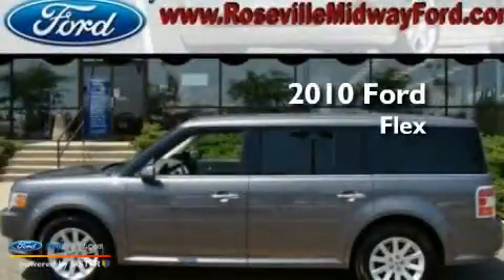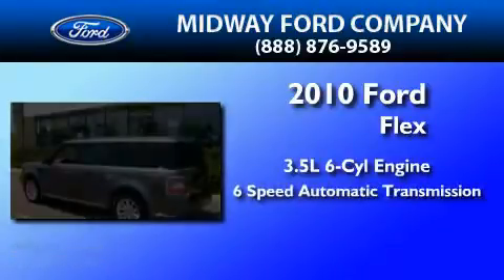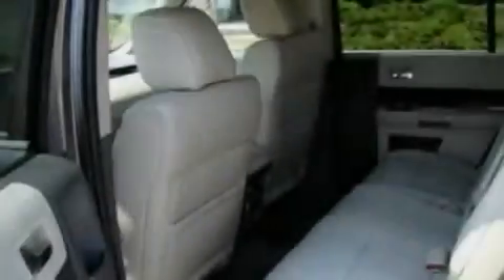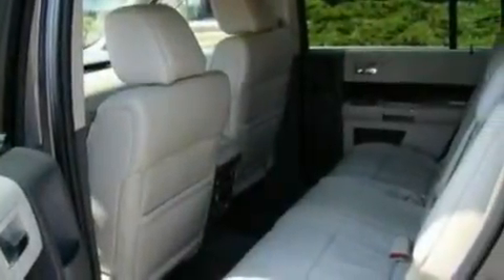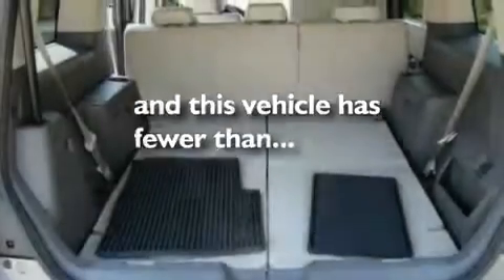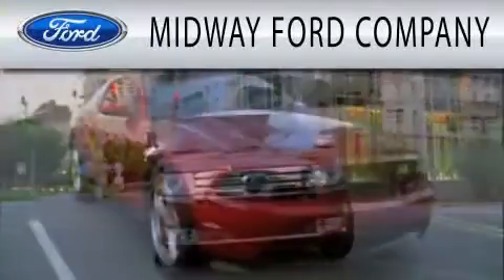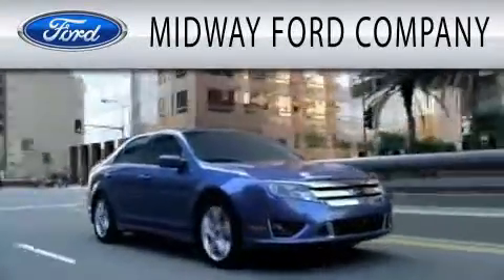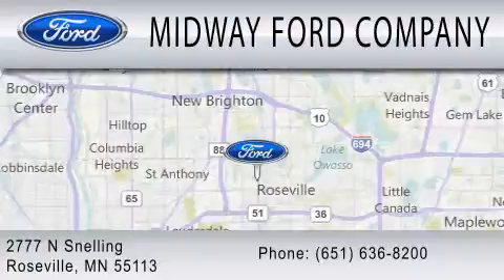2010 FORD FLEX MN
Year : 2010
 Make : FORD
 Model : FLEX
 Engine : 3.5L V6
 Trans . : AUTO 6SPD
 Exterior : STERLING GRAY METALLIC
 Miles : 22,656
 Interior : MEDIUM LIGHT STONE
 Stock : 11TR207